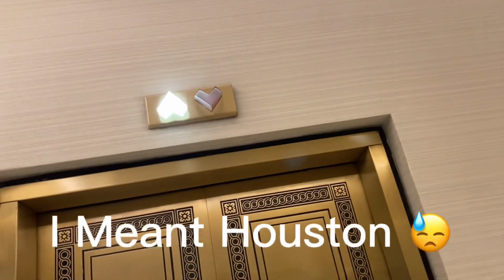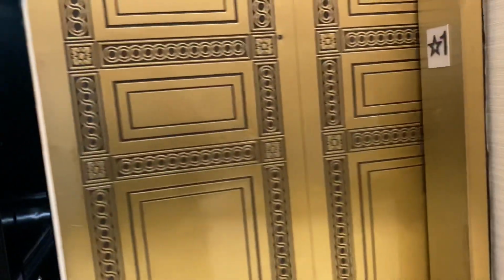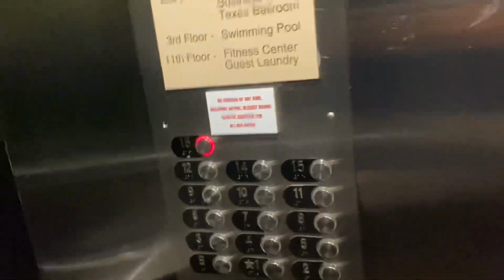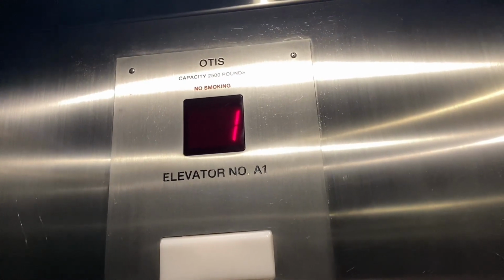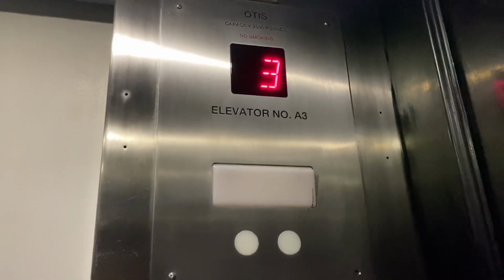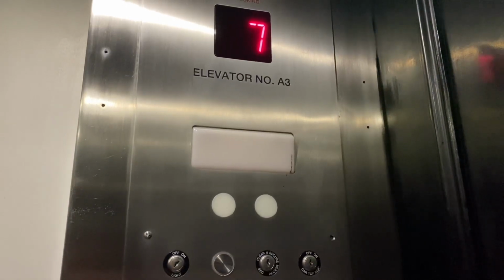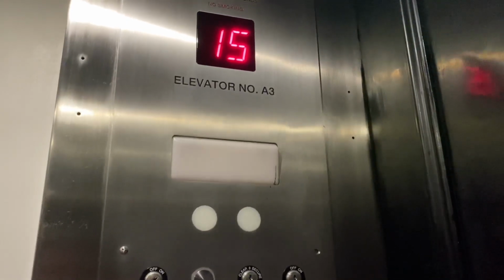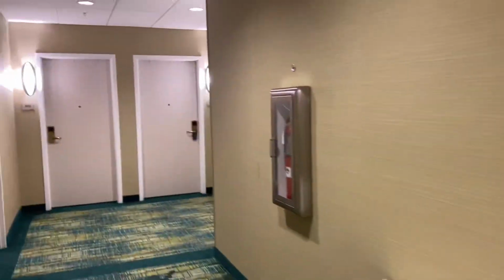Luck by Default! Otis Elevators at the Springhill Suites in Houston, Texas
Filmed today. I’m heading back to San Antonio to finish off the semester. Told y’all I was gonna fill these elevators. As y’all that’s they installed a key card reader at the elevators. I pressed the button to see if they locked the elevators, and it is disabled. That’s why it is luck by default.